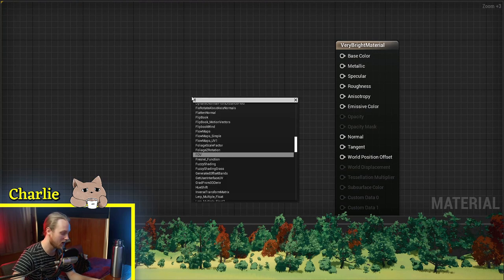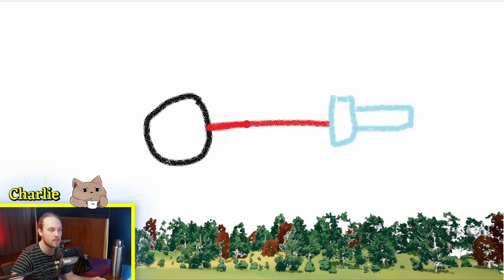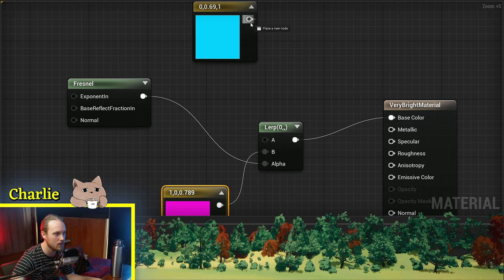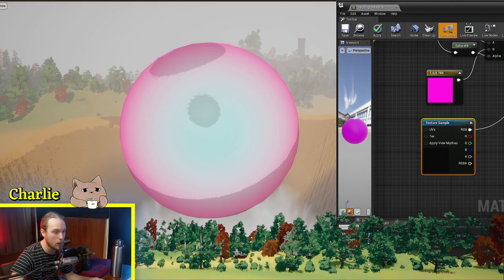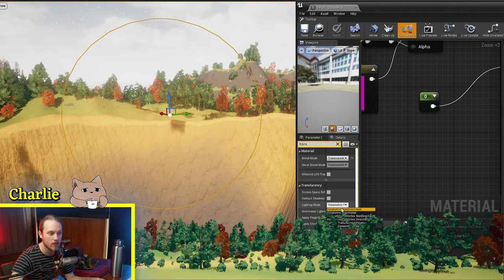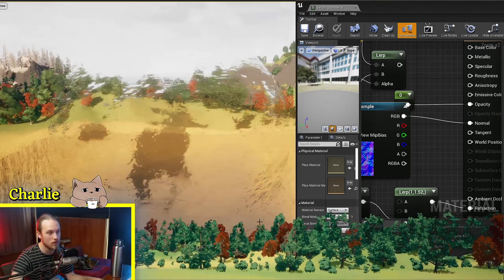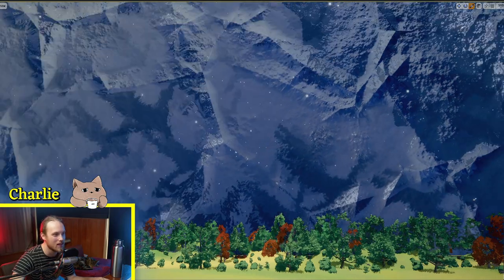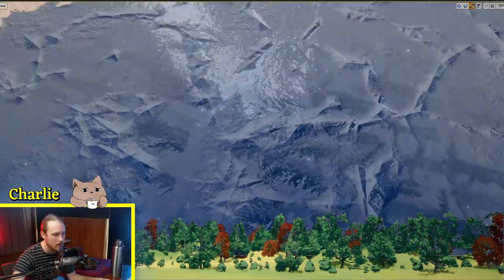The Fresnel Node | 5-Minute Materials [UE4]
Hey gang! In today's episode of 5-Minute Materials we're looking at the Fresnel node! This is a really handy node to add to your arsenal of shader tricks. It can be used for water shaders, glass, faking depth inside opaque materials, sick car paint jobs and much more!